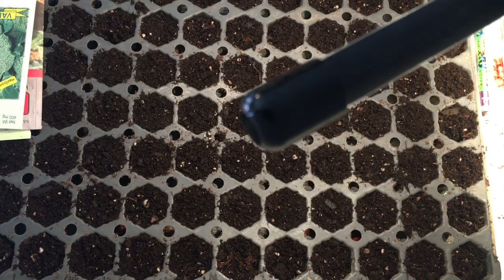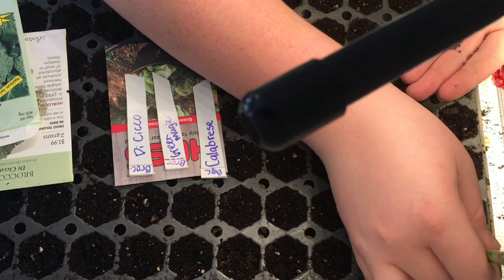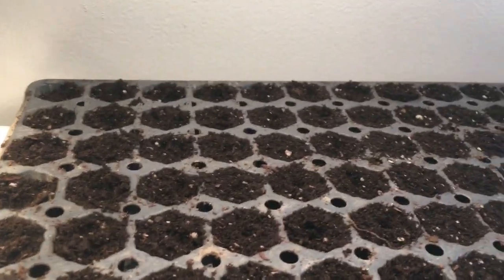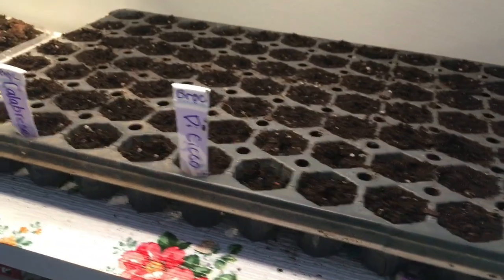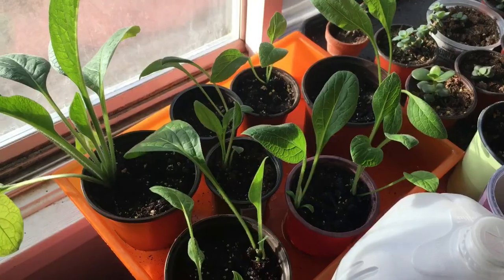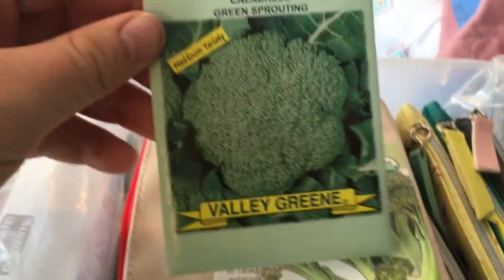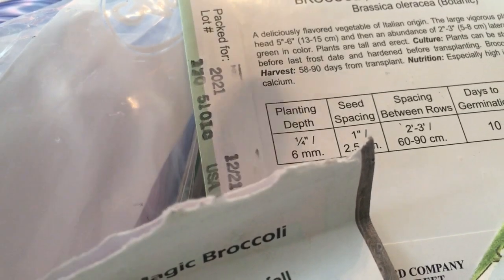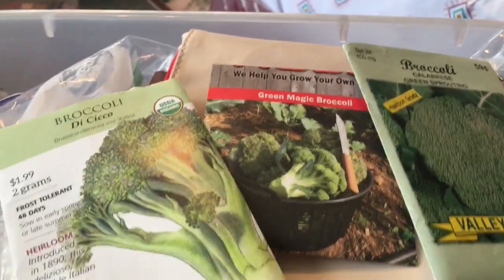Planting Onions, Broccoli, and an Update on the Comfrey!!!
Musician: Not The King